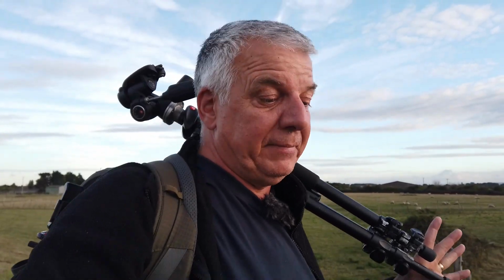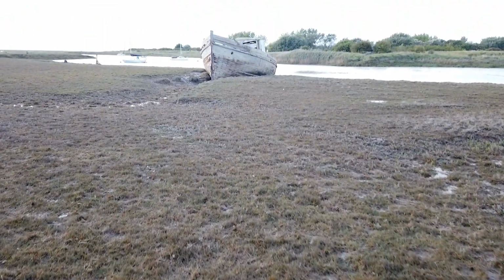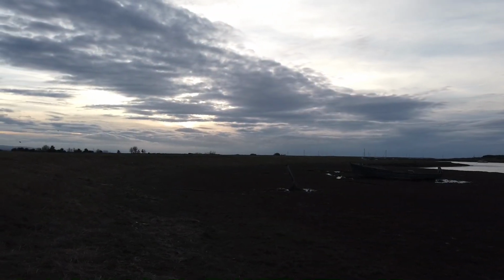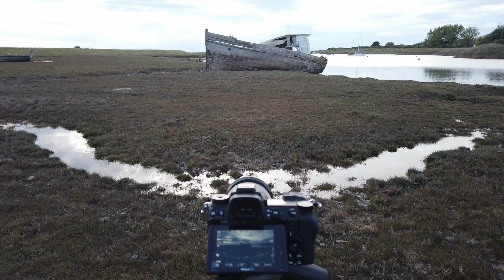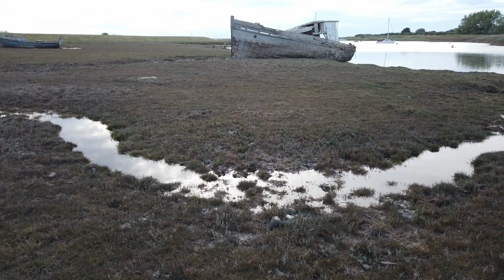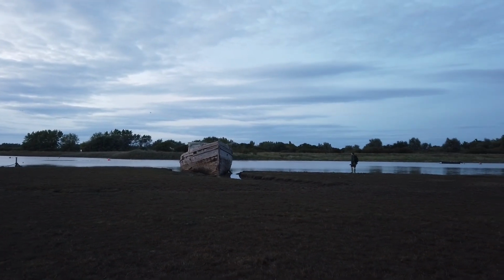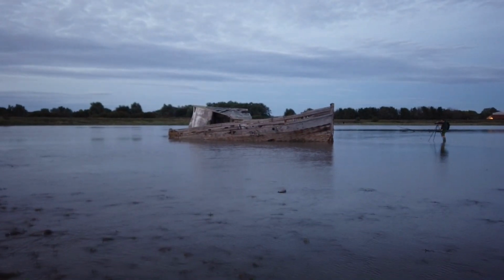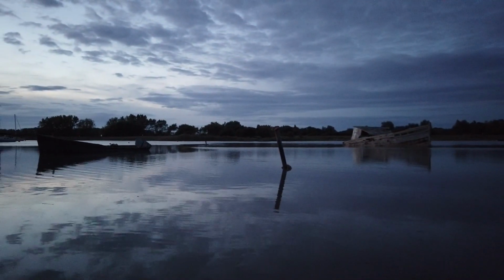What a great photography hidden gem in the right conditions !!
My latest Landscape photography adventures I return to the wreck on the river Brue in Somerset ,uk,. Last time I visited tide conditions were not the best but this visit provided the best.
 join me in this video a see the location and get some photography help, advice and guidance.

Equipment:
Nikon D810
Nikon D7000
Nikon 24/80mm
Nikon 50mm
Nikon 300mm
Nikon 70-300mm VR ID
Cokin Filters
Nisa Filters
Manfrotto tripod
Godox Ad600
Godox triggers
Mavic Mini